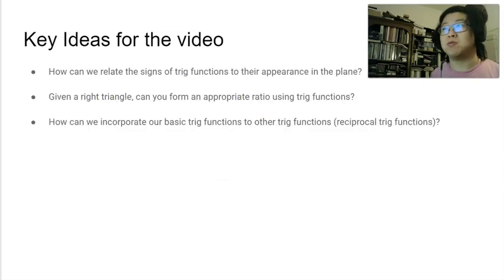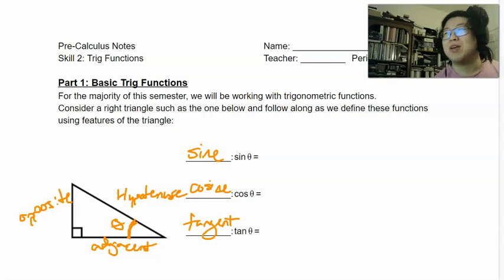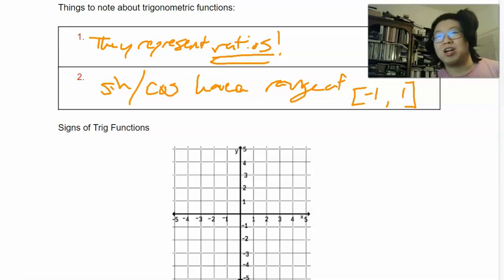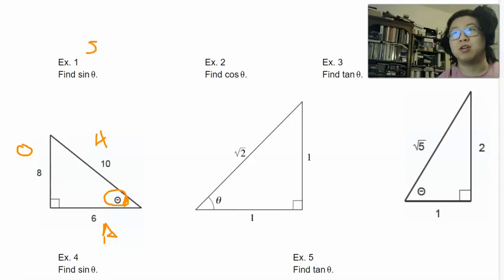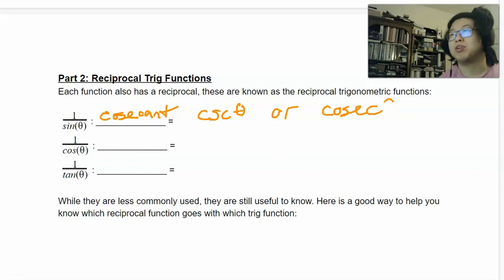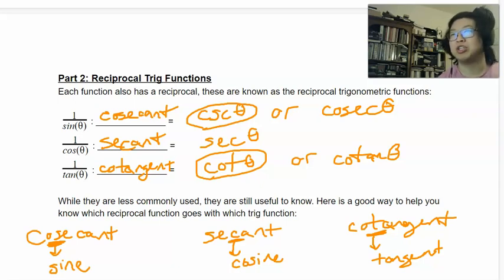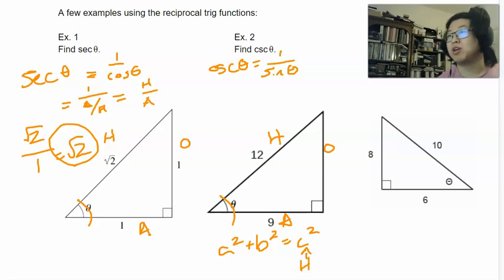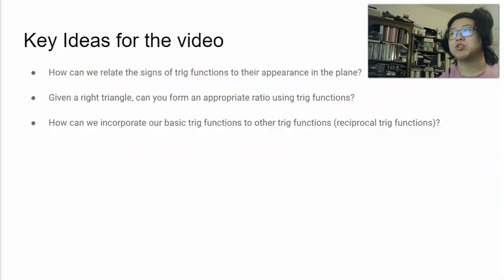Skill 3 - Trig Functions with Any Right Triangle